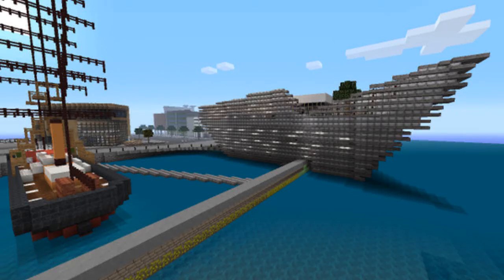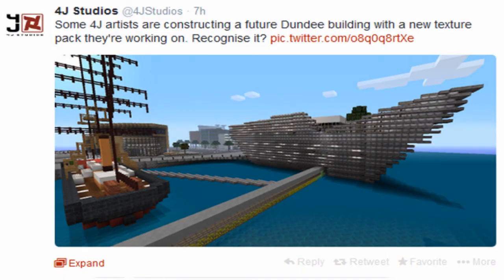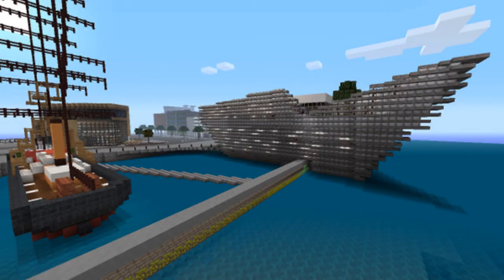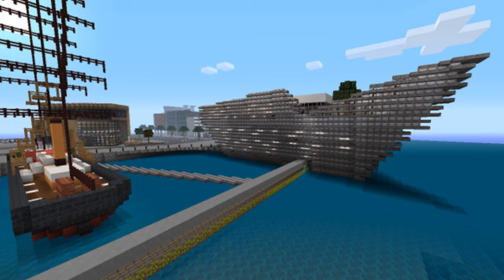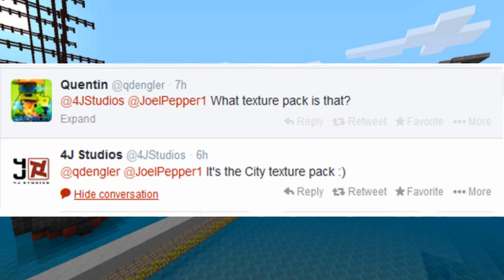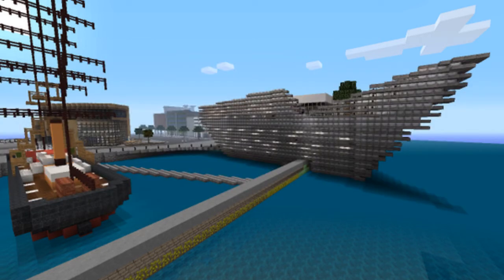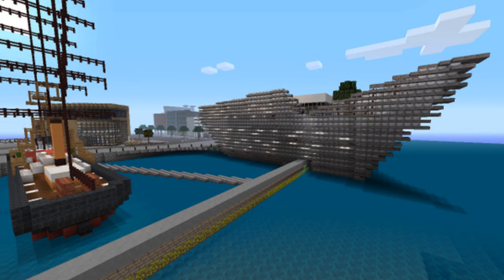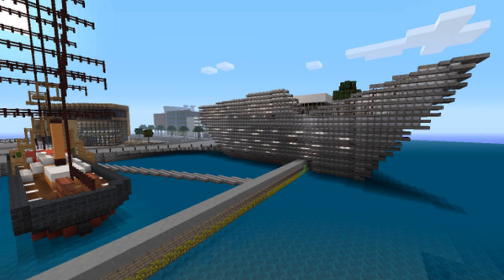Minecraft XBOX/PS3 CITY TEXTURE PACK! Confirmed With Screenshots!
Brand New Minecraft Xbox 360 Texture Pack. It is called City Texture Pack! It brings in all kinds of neat features to make your game look like a city! 4j Studios confirmed this texture pack by screenshots and a tweet to Qdengler. Go check out 4j Studios Twitter Below to stay update with the news.

Gamertag: ImFrostBiteHD

Tags-

Minecraft Xbox 360 City Texture Pack Minecraft PS3 City Texture Pack Minecraft Xbox 360 New screenshots of texture packs Minecraft New texture packs for XBOX 360/PS3.